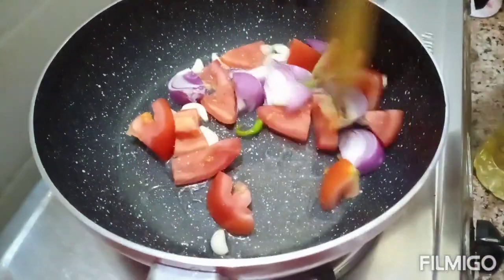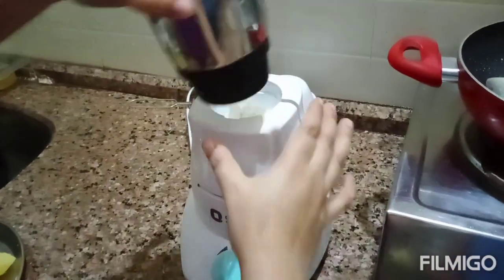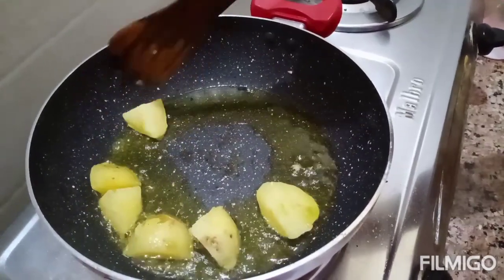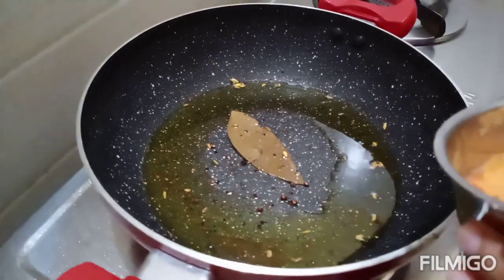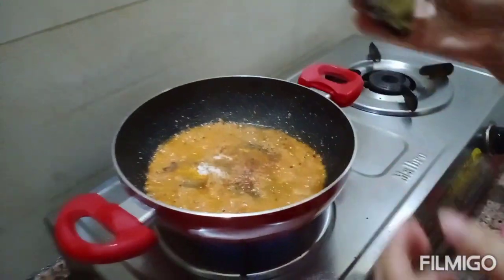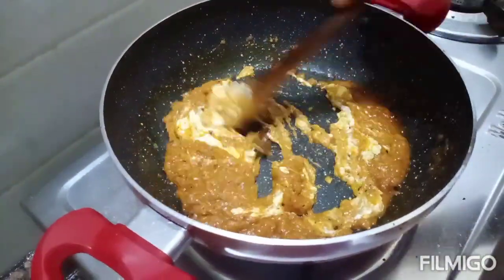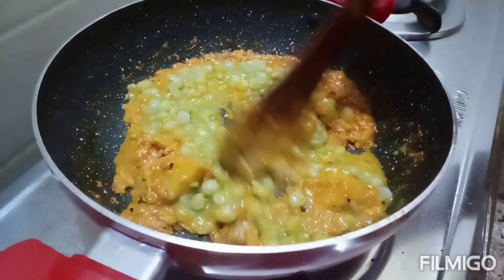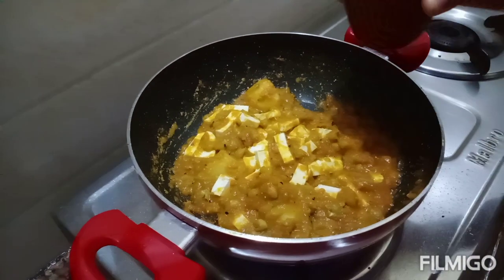মটৰ পনীৰ /Lockdown Recipe - Matar paneer special.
Matar Paneer#Paneer Matar# butter matar paneer#homemade recipe# lockdown recipe#From_jahnavi's_kitchen
Ingredients:
Matar: 200gm
Paneer:100 gm
Potato: 2nos
Onion: 2 nos
Tomato: 2nos.
Salt: 1tsp
Turmeric :1 tsp
Water:2 cups
M.Oil: 1/2 cup
Curd: 1/2 cup
Green Chilly:3nos
Garlic-ginger paste:2tsp
Jeera, coriander,garam masala:1tsp
Kashmiri Mirch powder:1 tsp